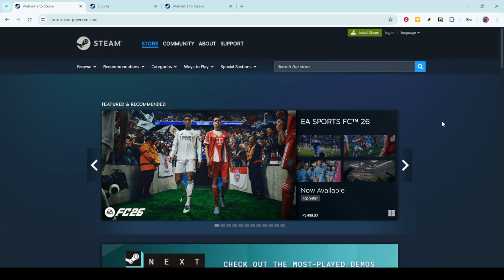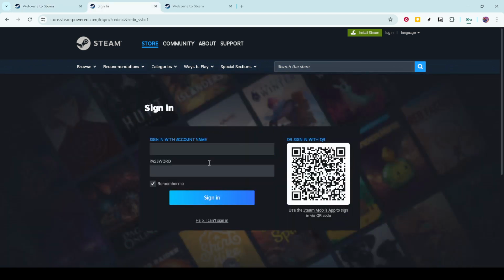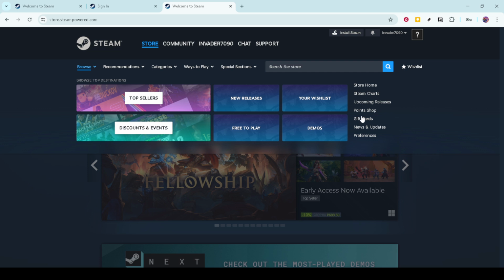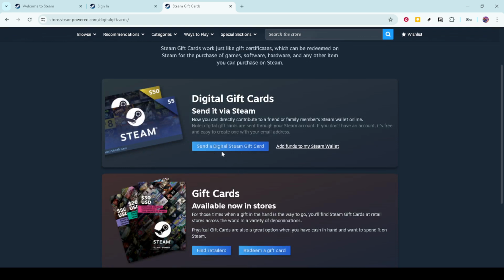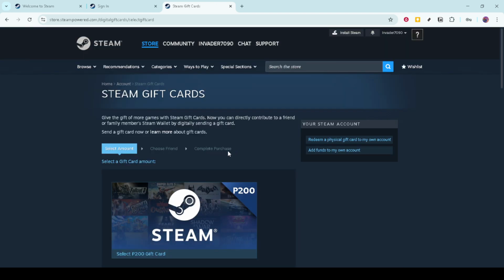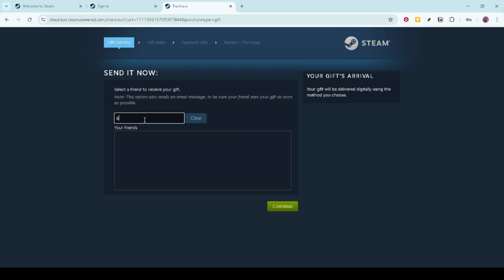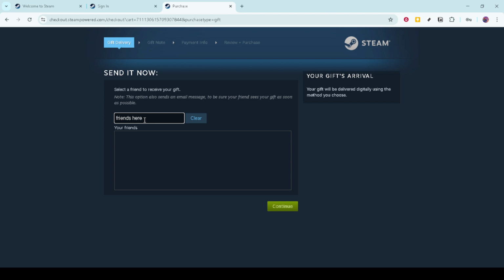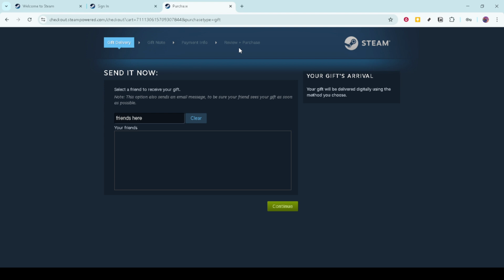How To Transfer Money From Steam Wallet To Another Account [2025 Guide]